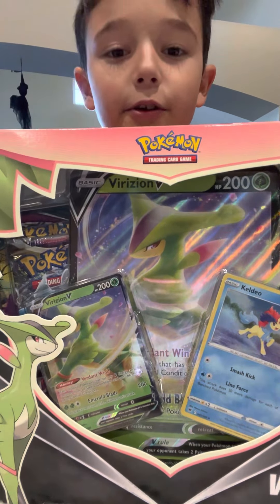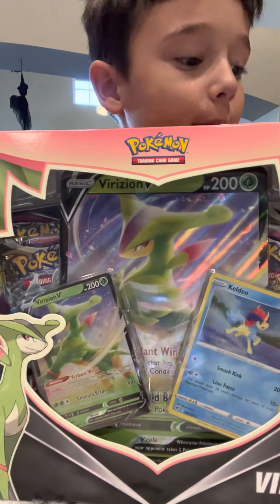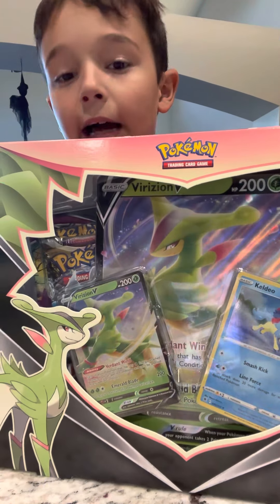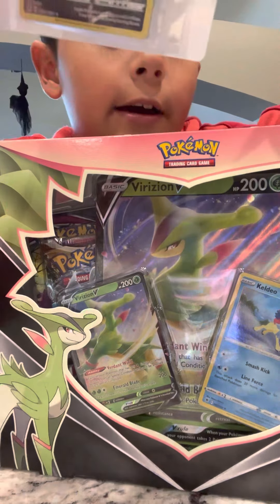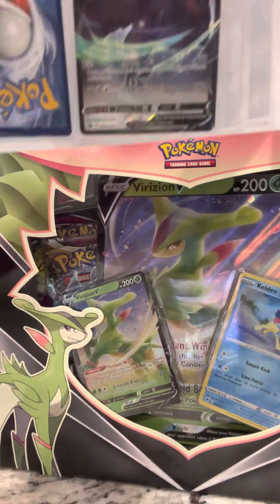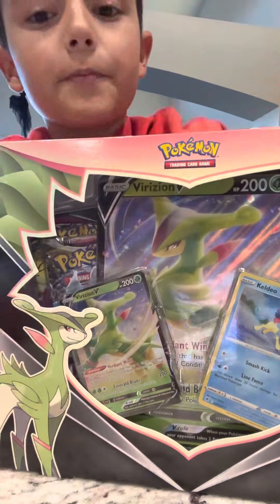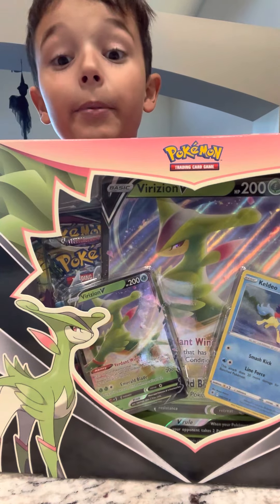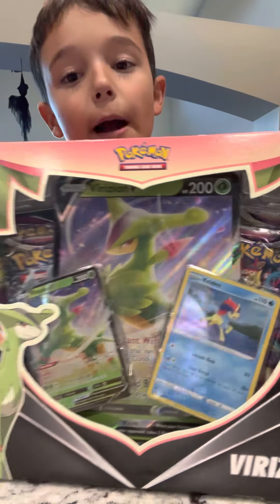Opening Pokémon version V🥳🥳￼